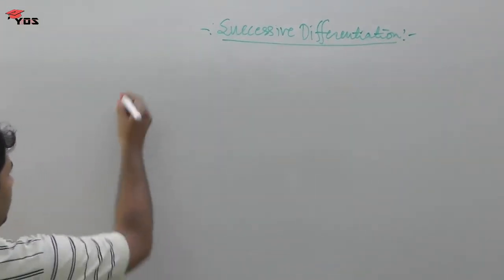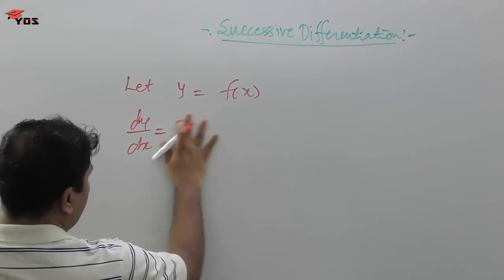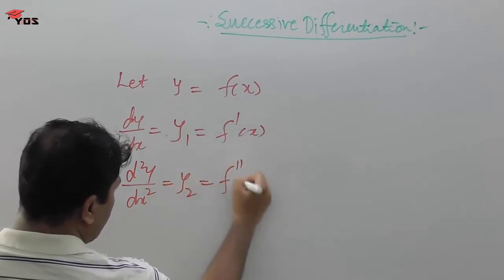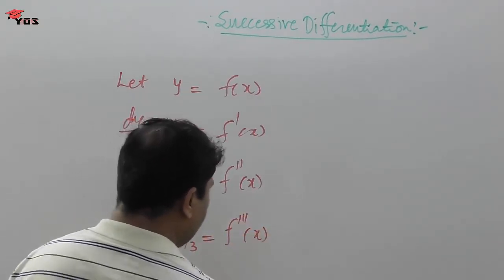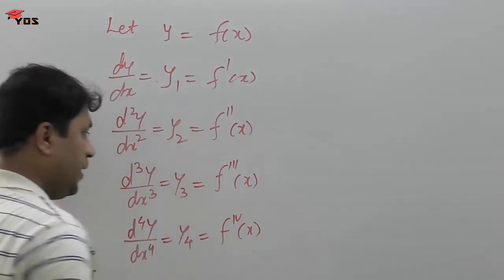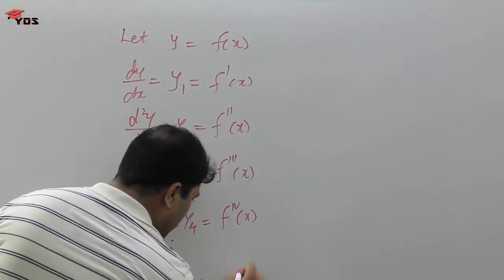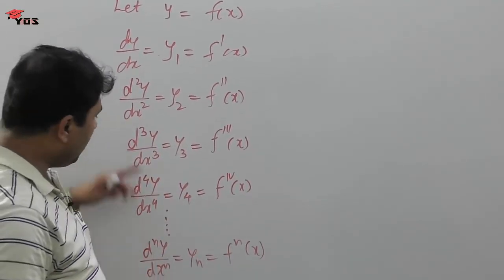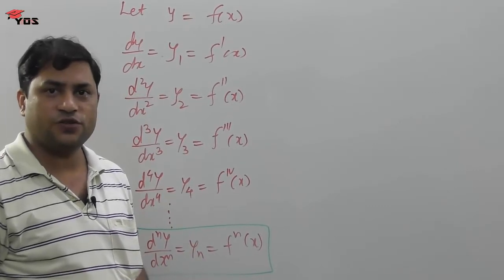Introduction to Successive Differentiation